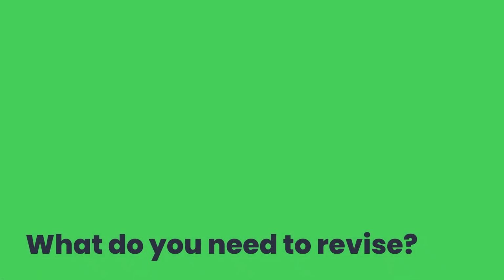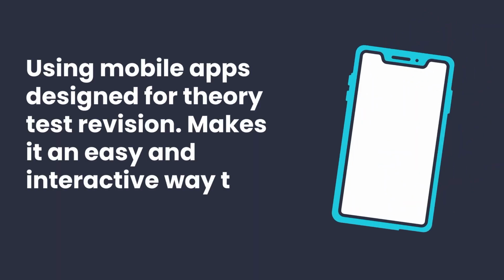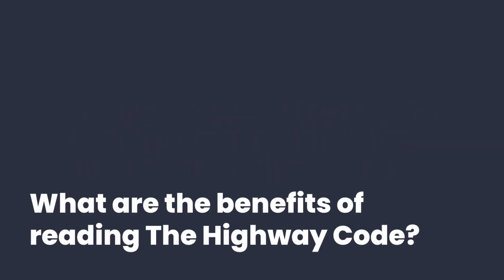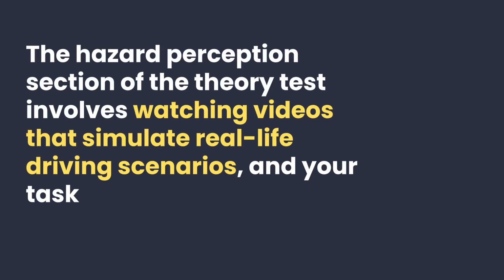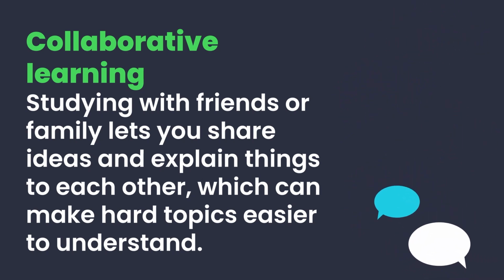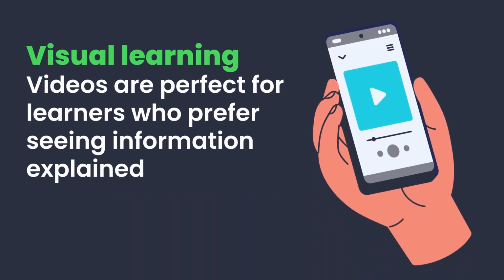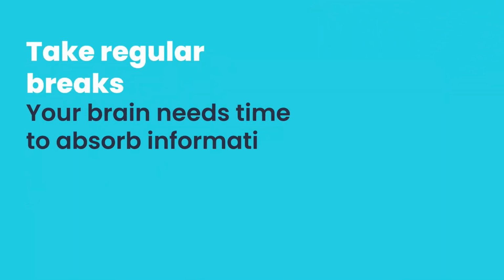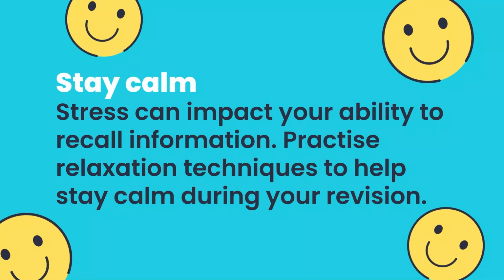Theory Test Revision | Theory Test Tips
Find out some different ways to revise for your Theory Test so you are prepared as possible for the big day! We look at the different options you have from books to apps and what the benefits are for using them. Along with that we give you some tips on how to optimise your Theory Test revision!

Collingwood Insurance offers learner driver insurance allowing you to get extra practice in your own, a friend, or a family member's car!

00:00 - Intro
00:16  - Why is theory test revision important?
00:55 -What do you need to revise?
02:21 - Using Apps
03:20 - The Highway Code
04:34 - Online practice tests
05:32 - Hazard perception videos
06:24 - Study with friends and family
07:19 - Flash cards
08:05 - Video tutorials
09:05 - Theory Test books
10:01 - Theory Test revision tips
11:40 - Outro